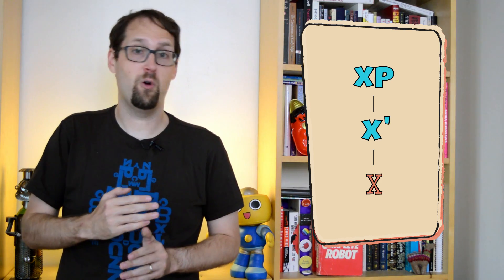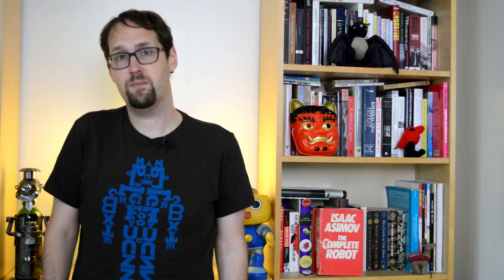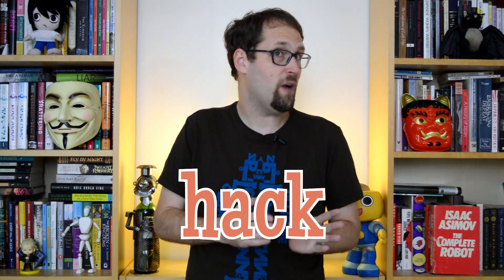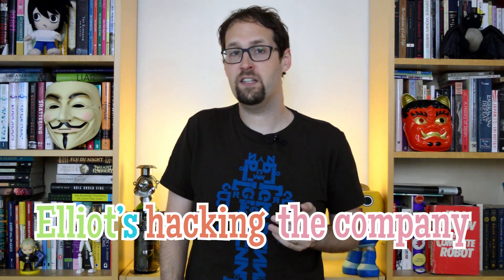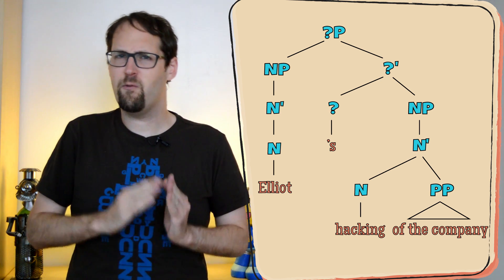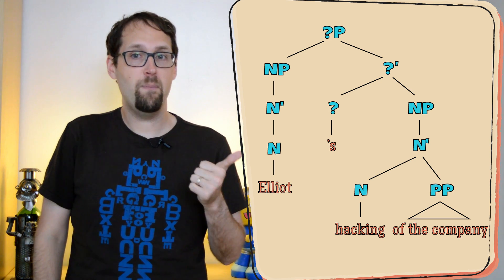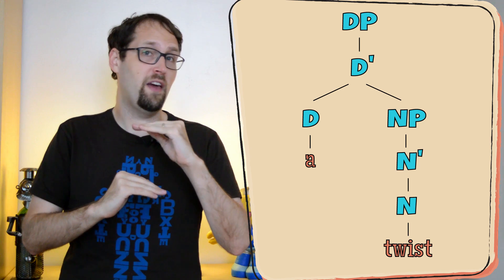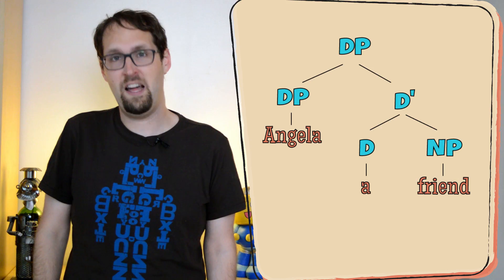What Does Possession Tell Us About Syntax? Determiner Phrases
How do we show possession in our syntax? And what does that tell us about representing nouns in our trees? In this week's episode, we take a look at determiner phrases: why we need them on top of noun phrases, how they turn some of our ideas about syntax inside out, and what they let us display in trees that we couldn't before.

This week's tag language: Danish!

Sources:
Much of the inspiration for the episode comes from Andrew McIntyre's mini syntax textbook

The DP hypothesis itself is usually attributed to Steven Abney's 1987 MIT thesis 'The English Noun Phrase and its Sentential Aspect'

The Dutch example came from this paper here: the Dutch example, there's this chapter

See you all in two weeks!